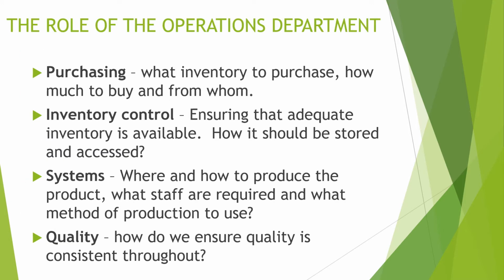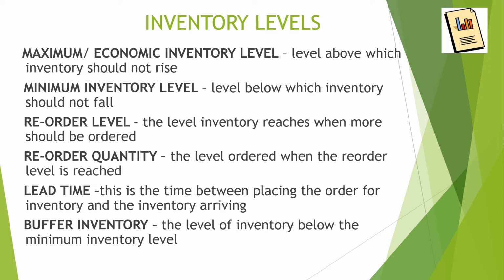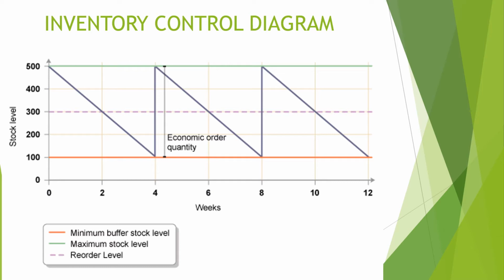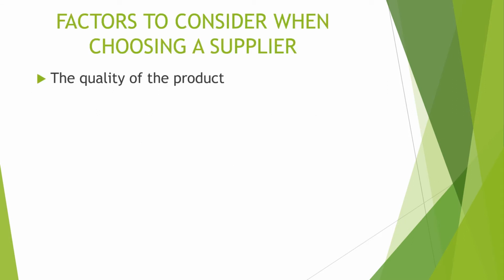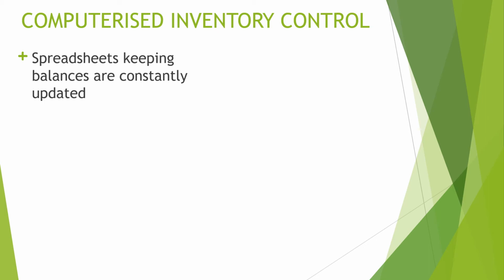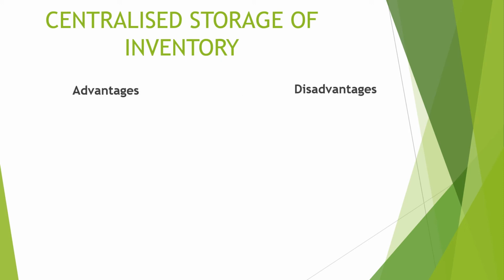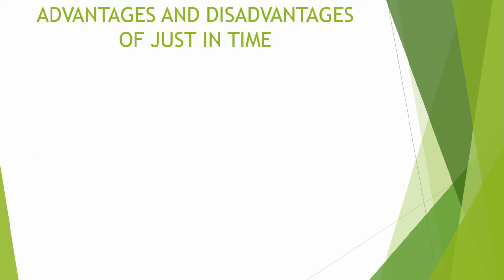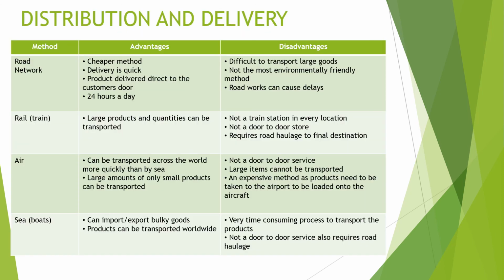Role of Operations and Inventory Control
This presentation covers the purchase and control of inventory in an organisation and looks at computerised inventory control.